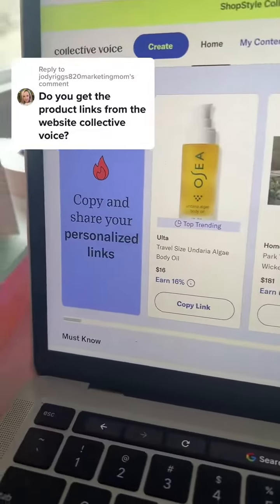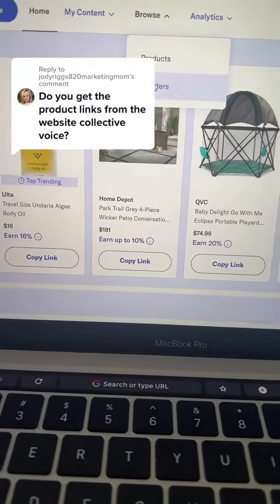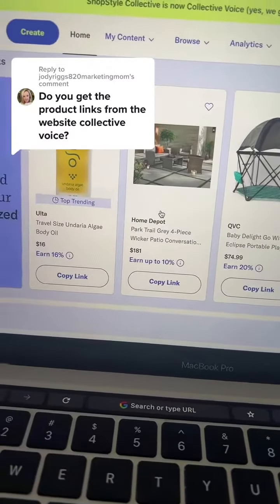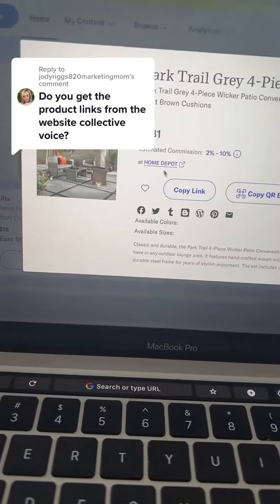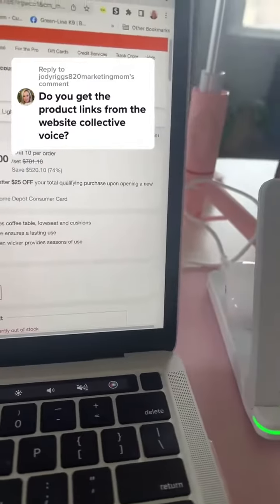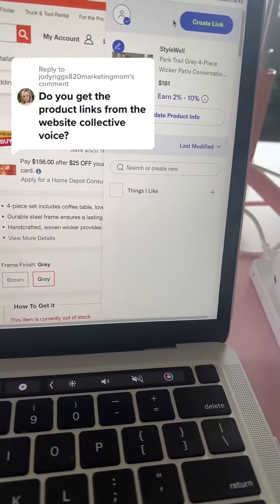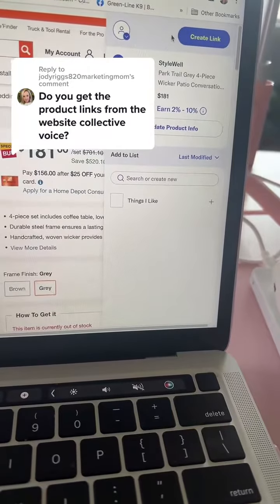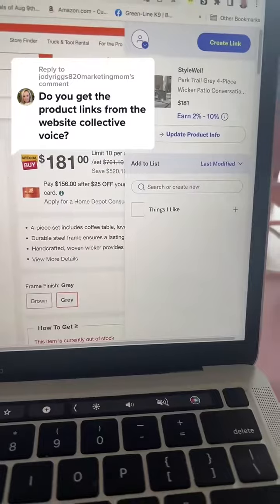I’m so thankful to get the opportunity to work from home and not have to be at a job every day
I’m so thankful to get the opportunity to work from home and not have to be at a job every day. I can work when I want where I want and I don’t have to stress about when I’m going to make appointments. If you haven’t started, what are you waiting for? You are seriously missing out on a huge opportunity right now.